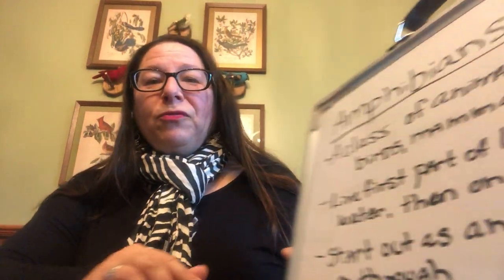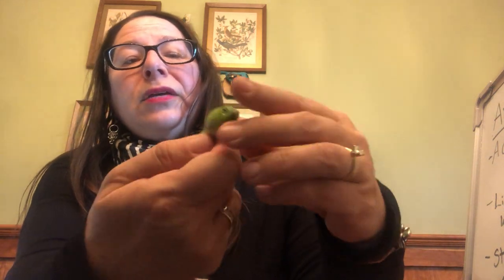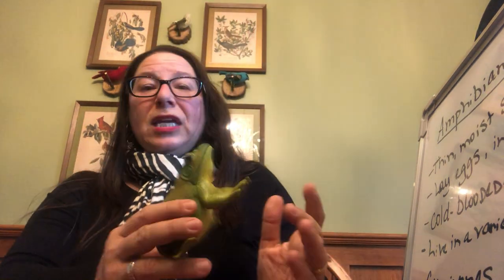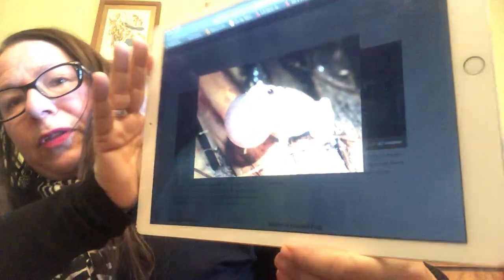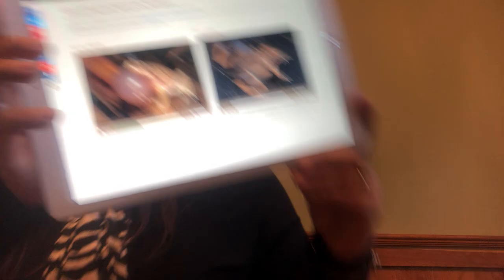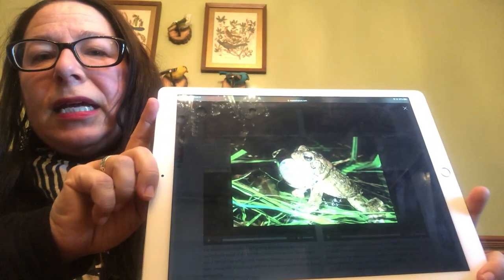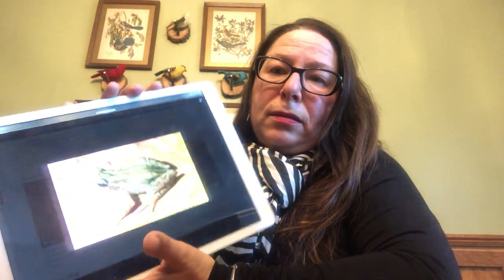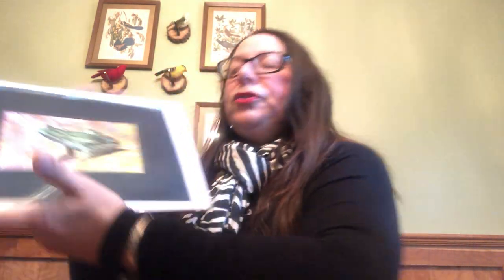CROW:Reading in Nature, Fantastic Frogs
Did you know that frogs, as well as other amphibians, are coming out already? It may seem too cold, but the Spring Peepers are mating, and the Northern Leopard Frog and American Toad are starting to call for mates. Listen for them in the evening. We will talk about frogs and their calls. Then, when it starts to get warm, start to listen for frogs outside. Be sure to do the craft with Bailey, tomorrow, Thursday, March 4.

Check out my Book Nook video in which I read the Wide-Mouthed Frog, too!